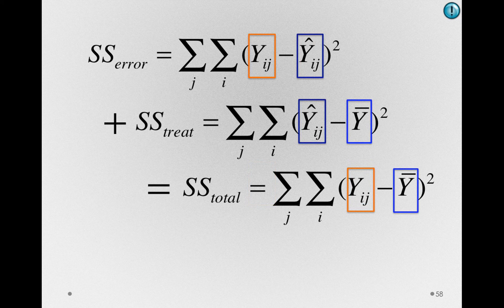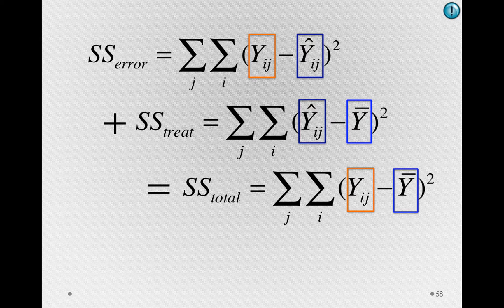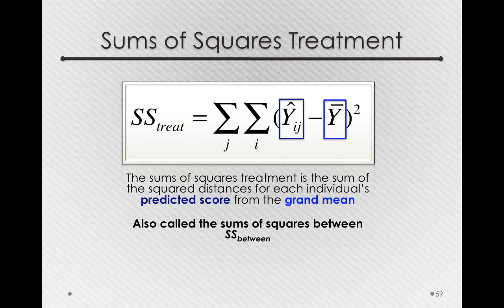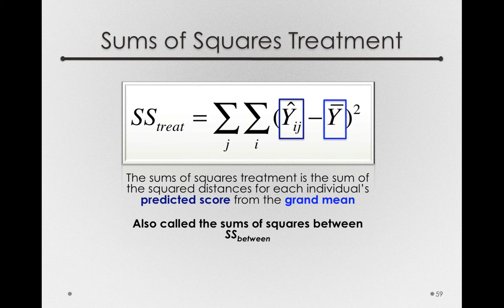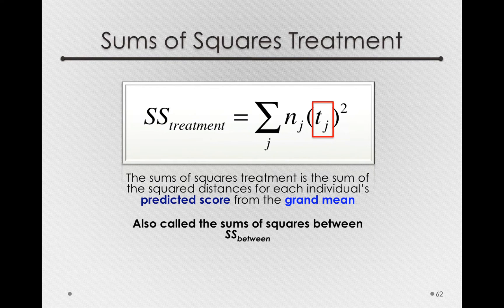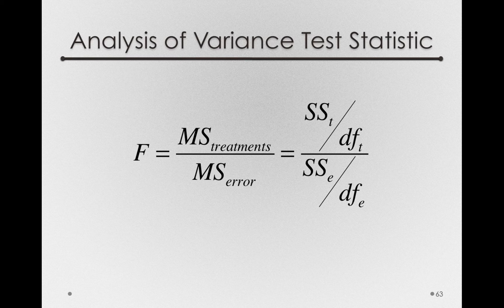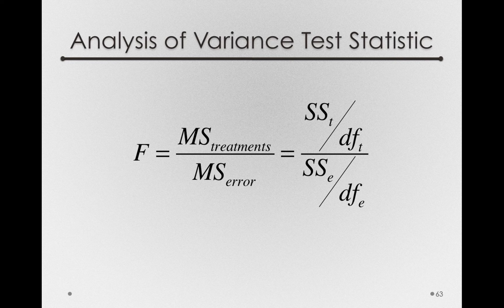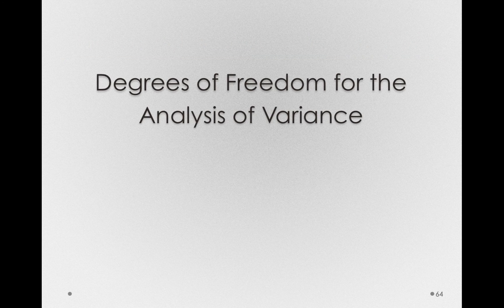The Sums of Squares Treatment in ANOVA (Module 2 2 6)